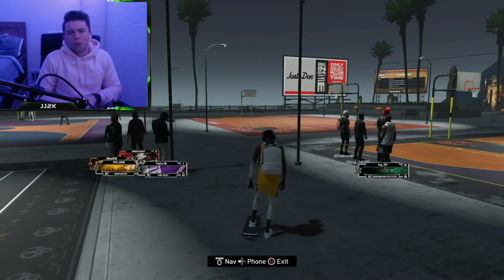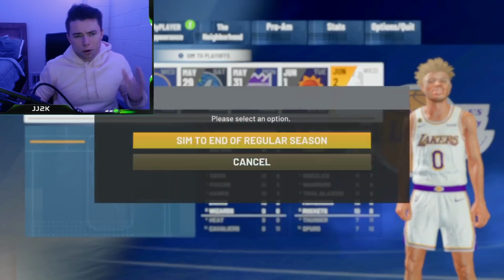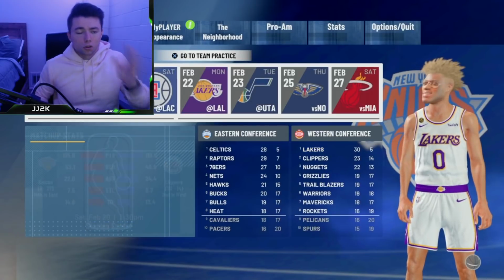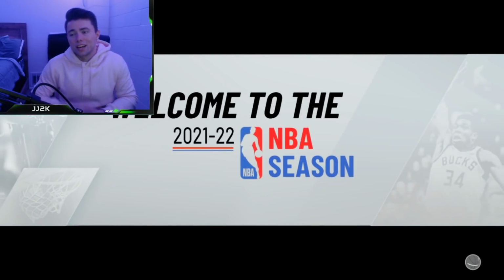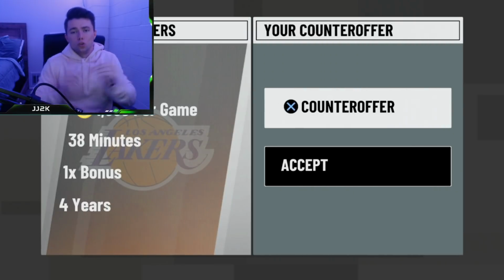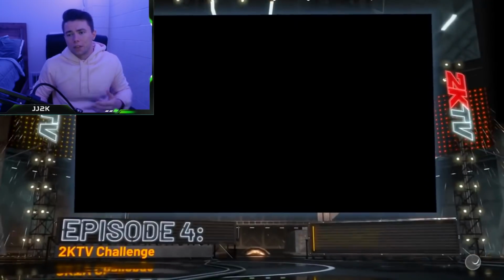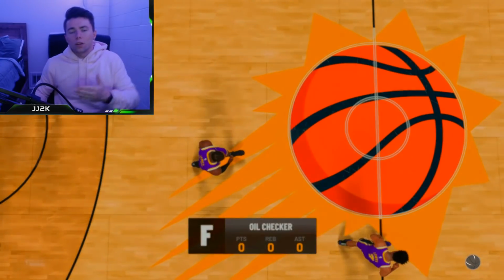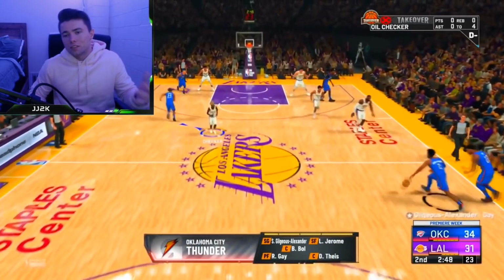*NEW* NBA 2K21 VC GLITCH! INSANE 2K21 VC GLITCH! BEST VC GLITCH EVER! (NBA 2K21 GLITCH)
NBA 2K21 VC GLITCH IN NBA 2K21 BEST 2K21 VC GLITCH AFTER PATCH WITH THE BEST METHOD FOR GAINING VC IN NBA 2K21 MAKE 100K VC WITH THIS UNLIMITED VC GLITCH IN NBA 2K21 FOR YOUR BEST JUMPSHOT AND BEST BUILD!

● PSN ID - JJ2KYT